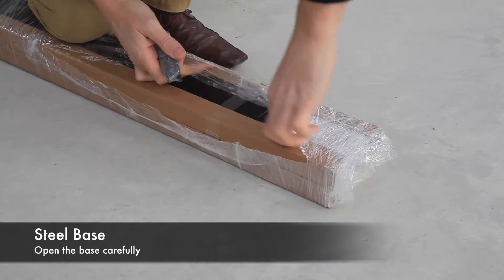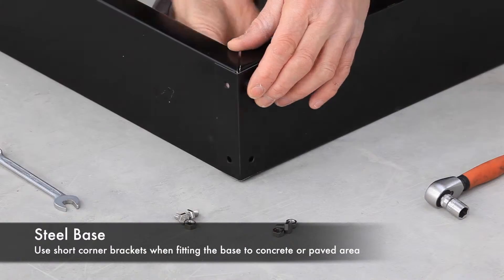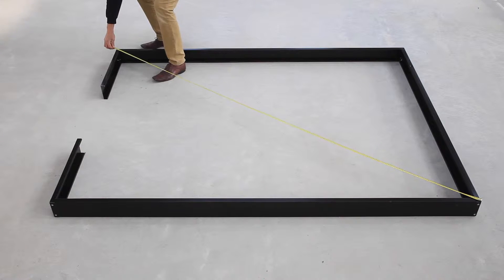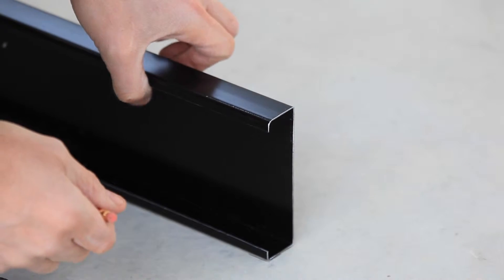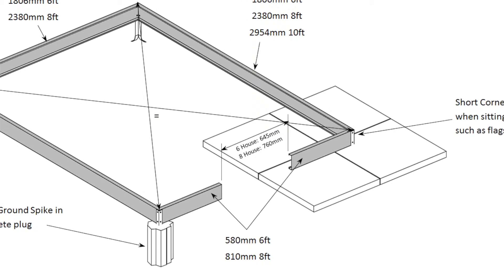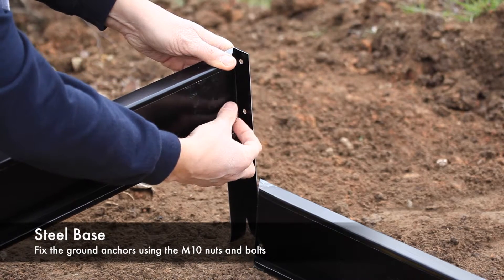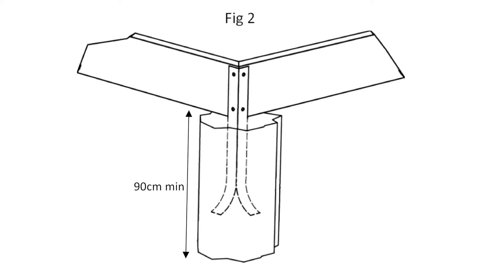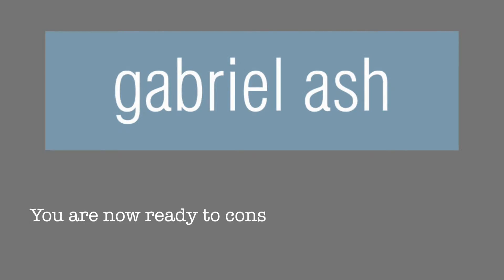Greenhouse Base Assembly and Installation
Greenhouse base assembly procedure for the Gabriel Ash Essentials greenhouse range.